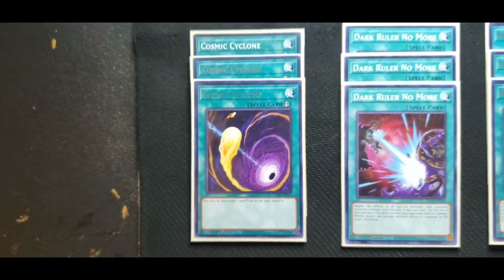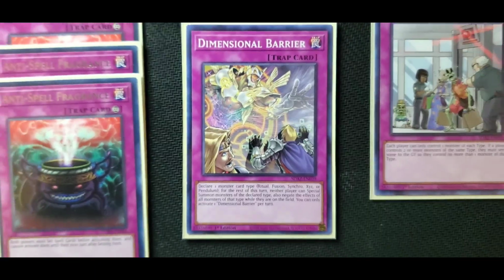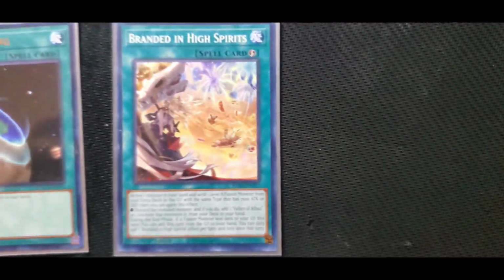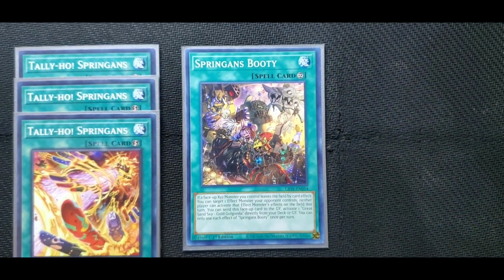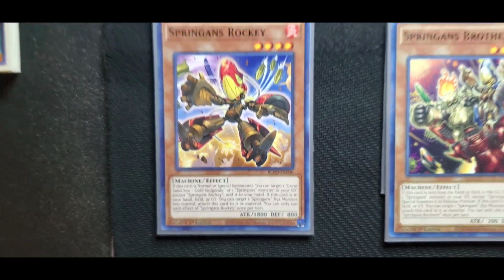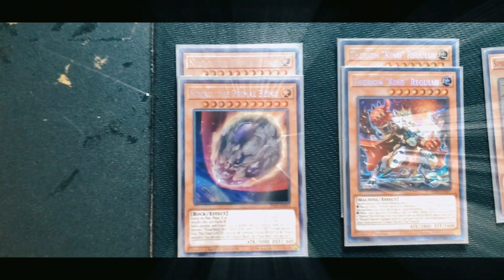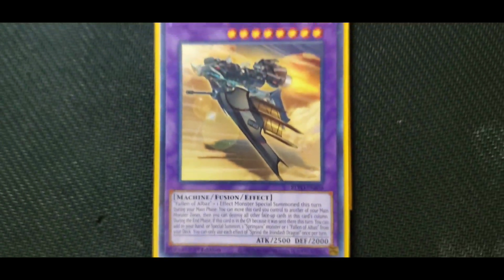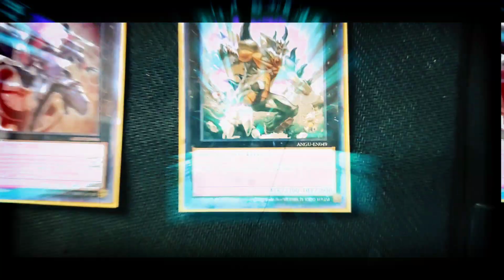Going Undefeated with Springans spicy deck 😌 ☺️ 🤗!!!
It's a pleasure to bring you my undefeated Springans deck profile. A full guide with extra Deck and side deck help me conquer 4 rounds of Swiss 4-0.